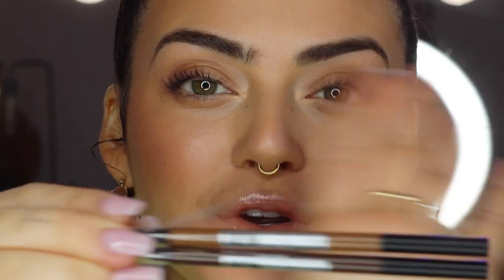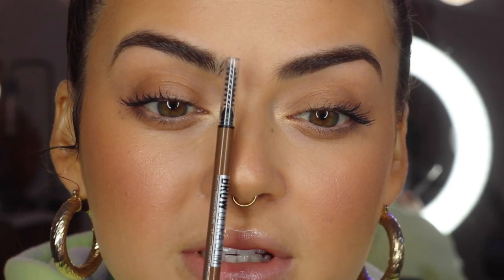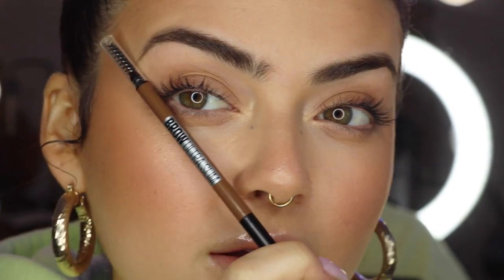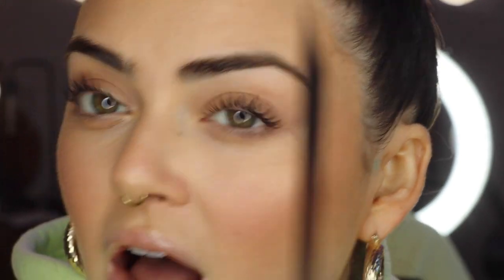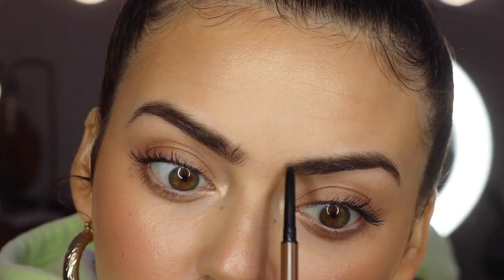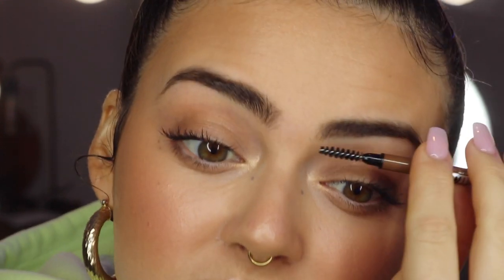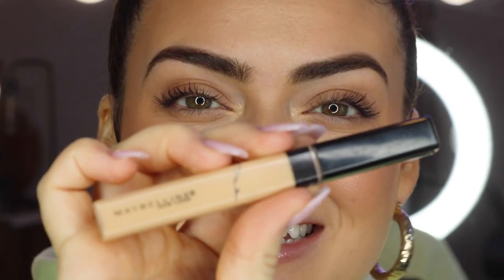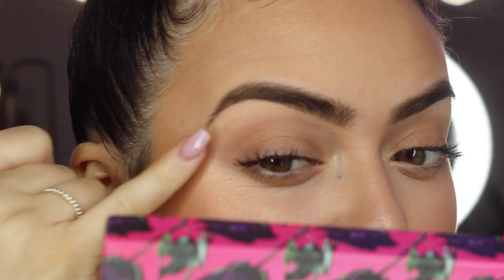HOW TO: Eyebrow Mapping For Beginners | The Makeup Loft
Eyebrow mapping can be tricky if you're new to it. But when done properly, a well-arched brow brings out your eyes, accentuates your best features and polishes your look. Claire Howell breaks down where your brows should start, arch and end into a simple three-step process.

The NEW Brow Ultra Slim Eyebrow Pencil is helpful for more than just filling in sparse areas - its length makes it a great brow mapping tool. Brow mapping helps tailor the arch to each individual's face and creates a more complementary brow shape. Using the angles of your face, it tells you where the brows should start, where it should end and where the highest curve of the arch should be.

So let's get to it! To determine the starting point for your brows, hold the pencil straight along the corner of your nose, through the inner corner of your eyes. For the arch, have the pencil angled through the centre of your eye. To find out where your brows should end, hold the pencil from the corner of your nose to the outer corner of your eyes.

Now that you've determined the shape, Claire uses two shades of Brow Ultra Slim Eyebrow Pencil to define her eyebrows. The lighter shade is used to fill in gaps in the inner brow area, whereas the darker shade shapes the outer edges. Once you've defined your brow shape, soften it with the in-built spoolie.

Want a bolder brow? Simply layer on Brow Precise Pencil in light, upward strokes and don't forget to use Fit Me Concealer to clean up those edges!